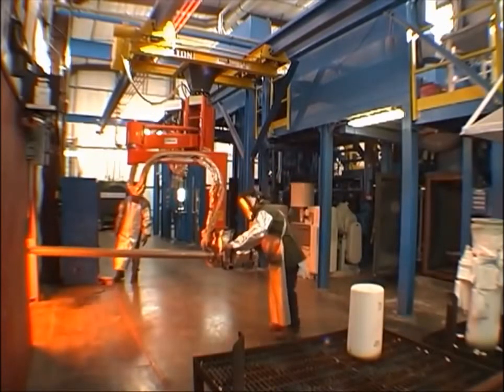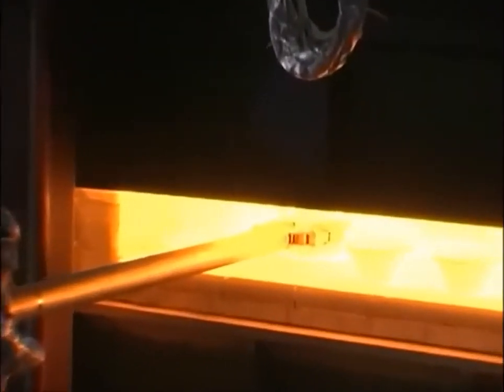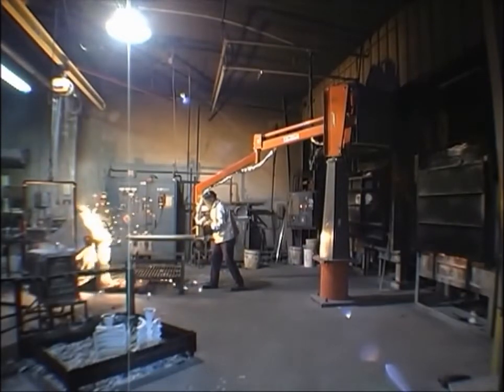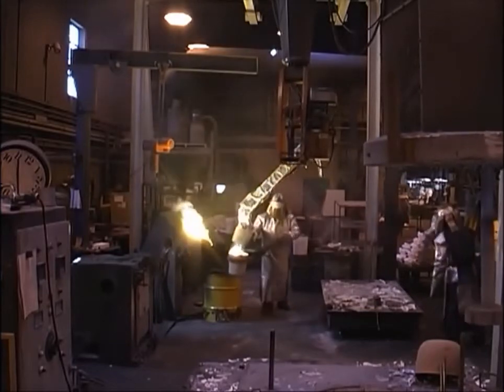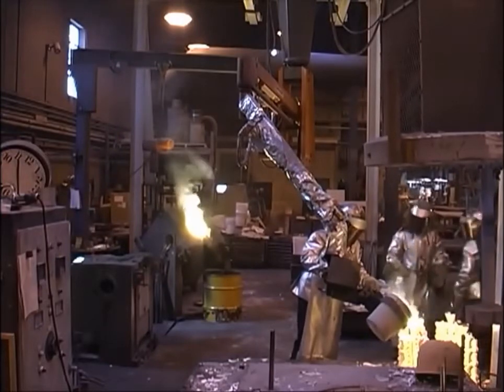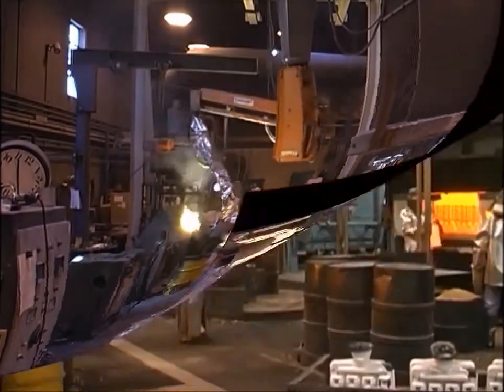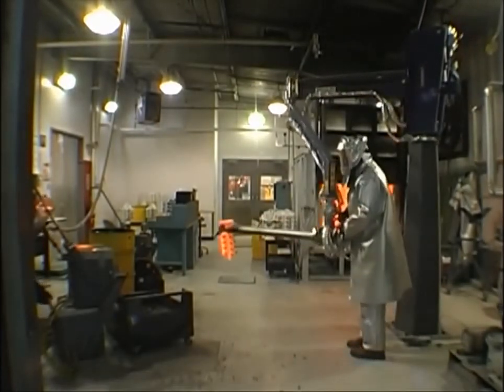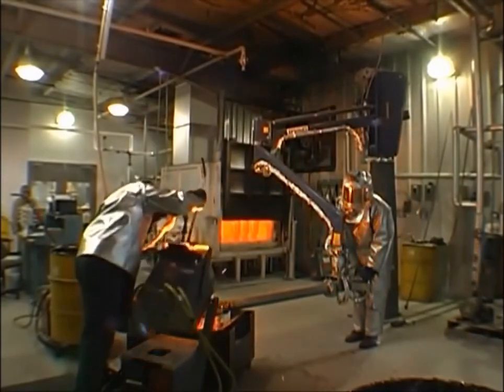Ergoflex Industrial Manipulators: Foundry Applications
Ergoflex Industrial Manipulators are a perfect solution for handling heavy loads at foundries.